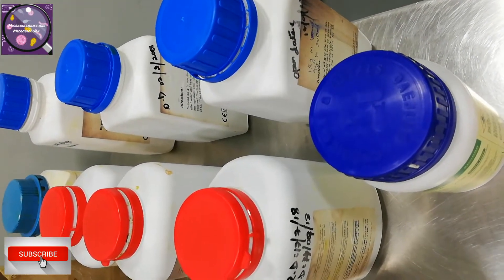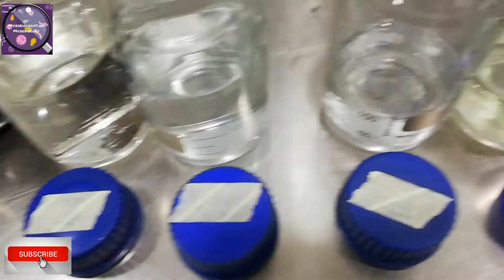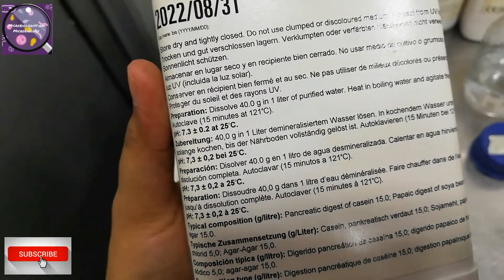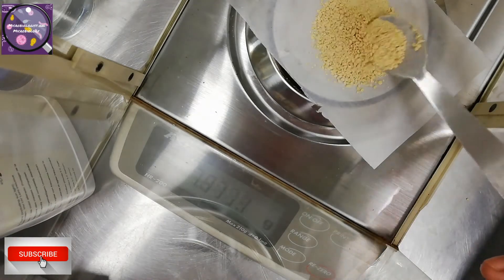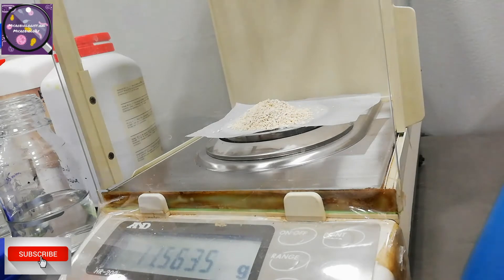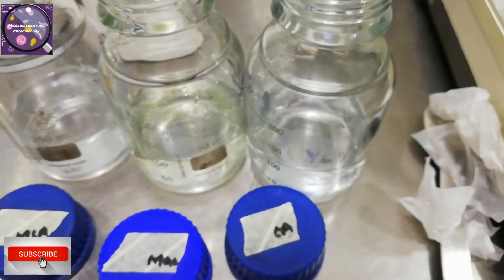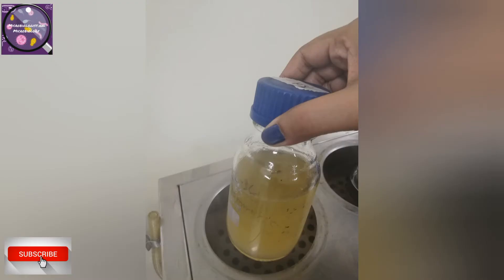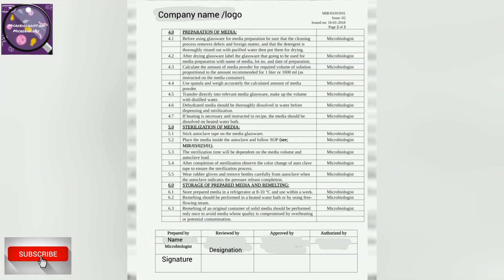Media preparation and its SOP | Dehydrated media preparation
Media preparation is an essential work in micro lab. So we explained that in this video with some main points. You can learn from this video.

 This video also having standard operating procedure for media preparation. You can take guide if you are going to make an SOP.

If you are new to this channel, hello and welcome.